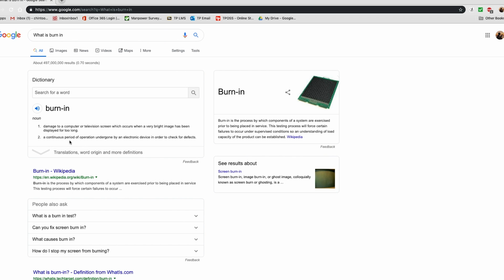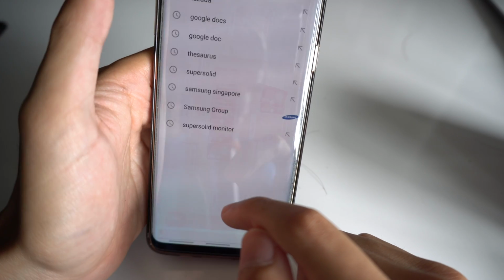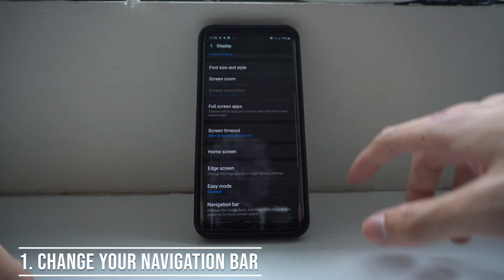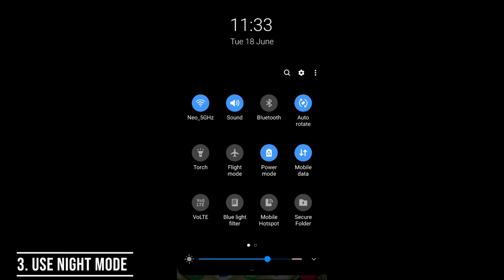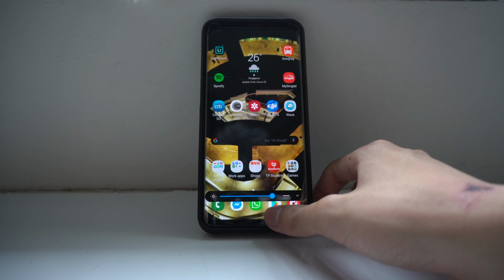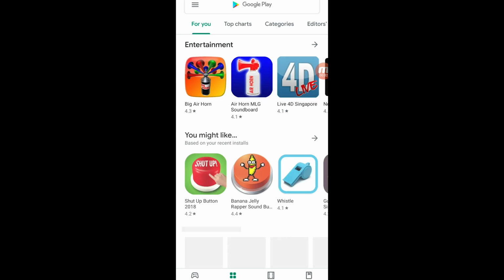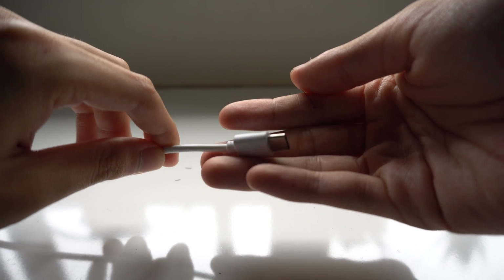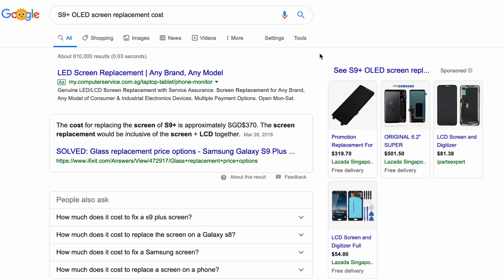Can you fix a Oled screen burn in via software?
◼️My pc
    CPU- AMD 2600 @39.5Ghz
    RAM- Kingston Savage  DDR4 16GB
    GPU- R9-270
    MOTHERBORD- MSI B450M
    CASE- cooler master lite 5 RGB
    STORAGE-2TB and 500GB SSD

◼️Accessories:
    Keybord- Logitech G213
    Moniters-  Dell SE2417HG(2)
    Drone - Mavic Air
    Camera - Cannon EOS M